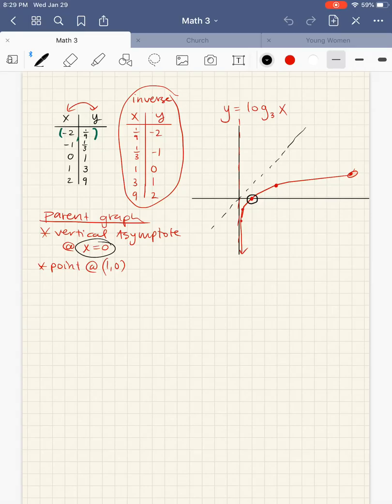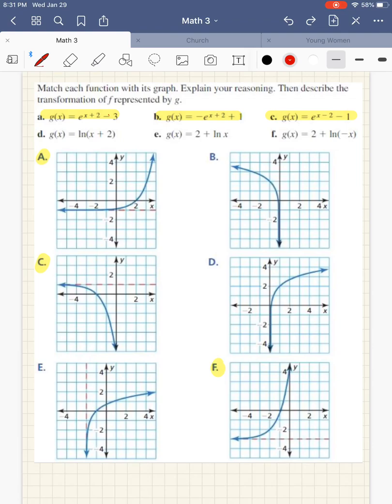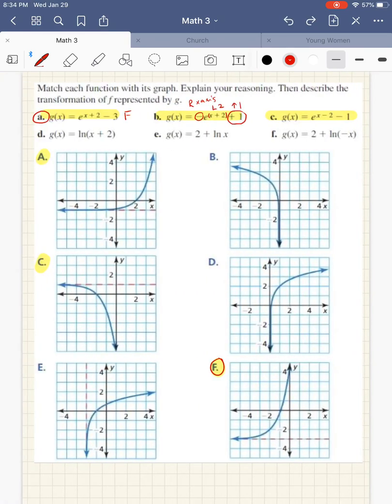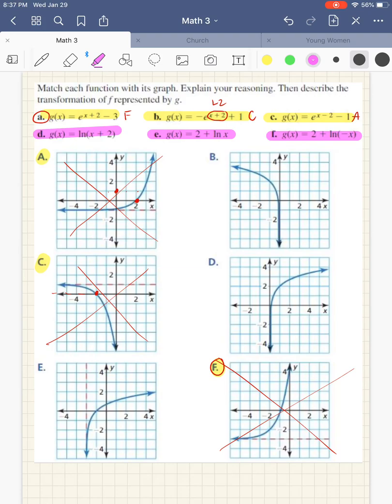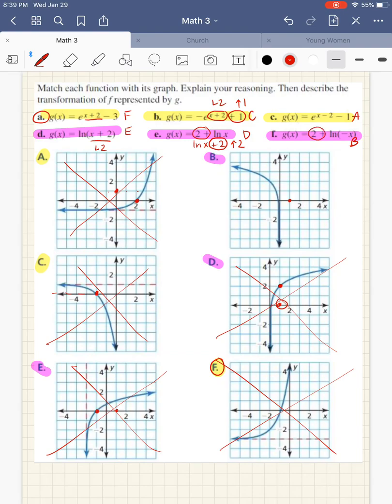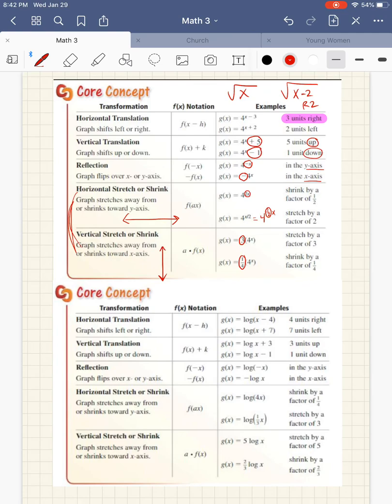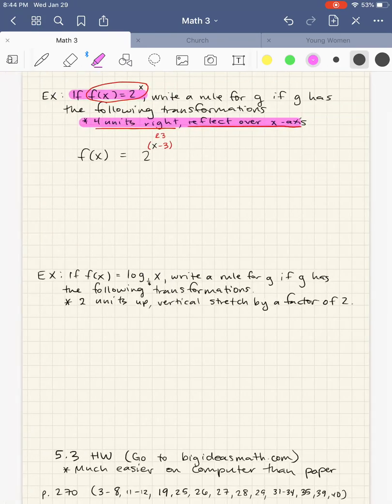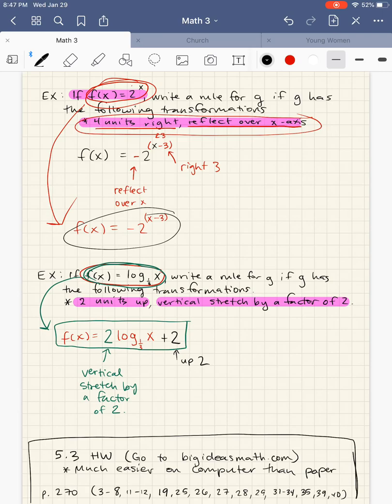5.3 Graphing Logarithms & Exponentials Part 2